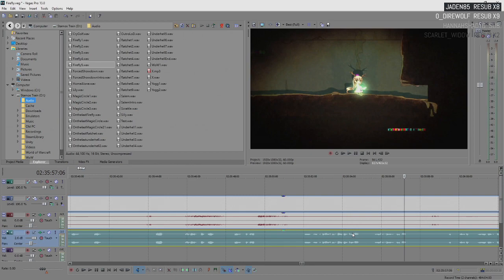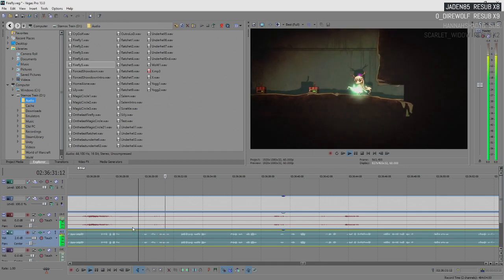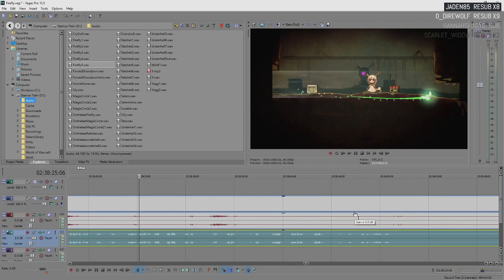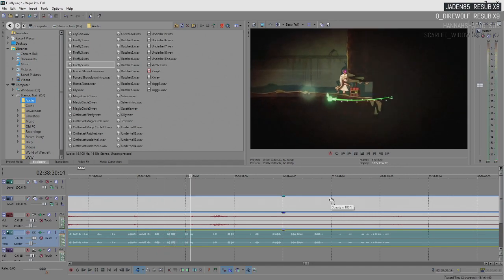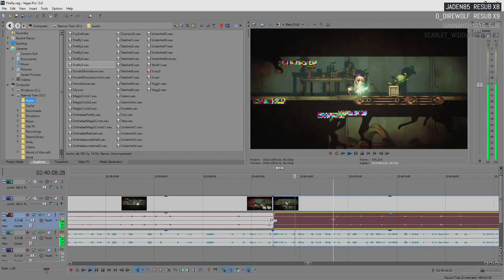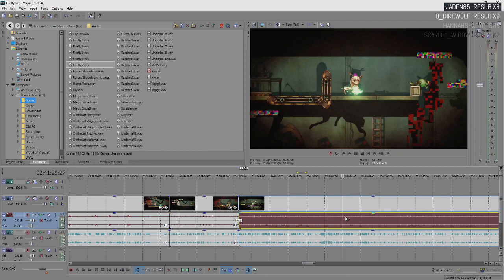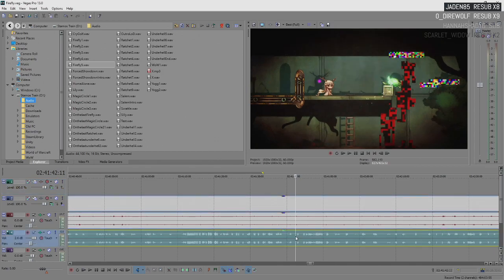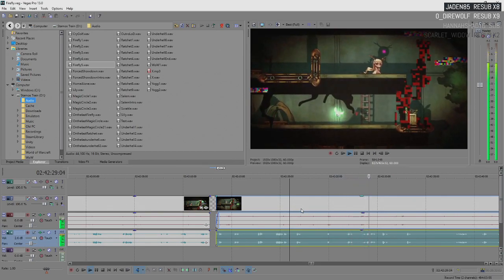Editing htoL#NiQ: The Firefly Diary playthrough [05/25/16] [P3]